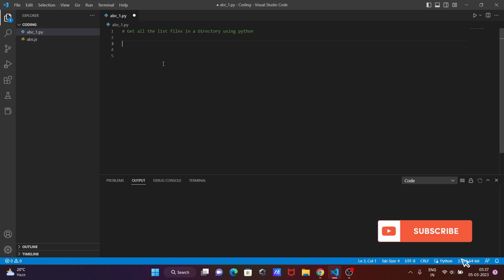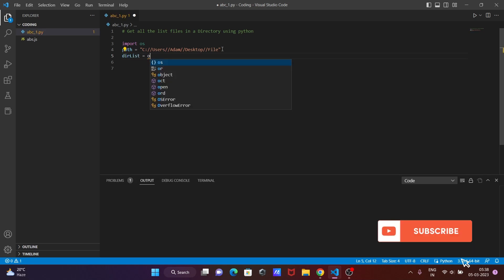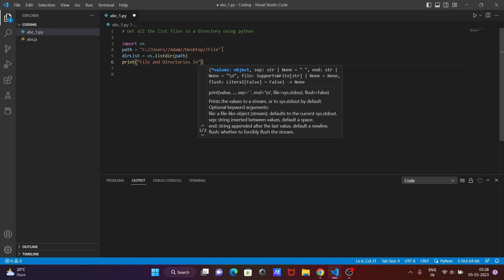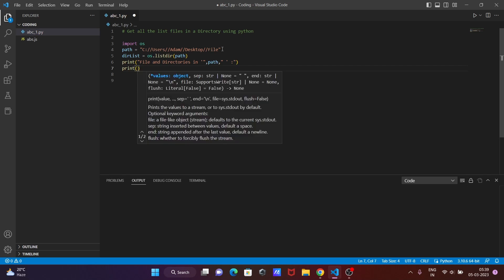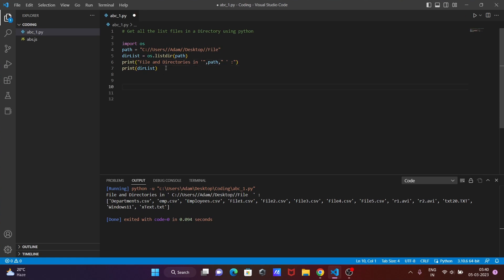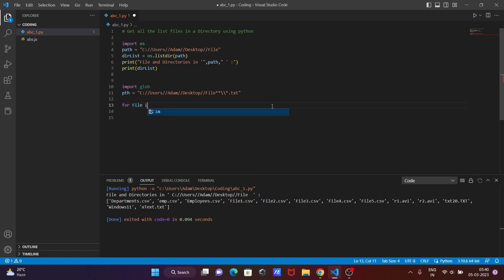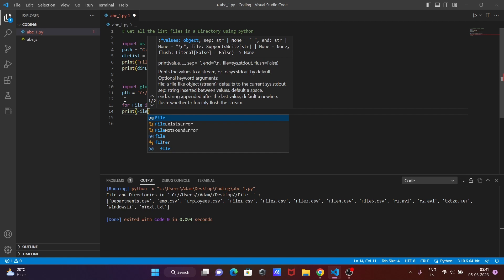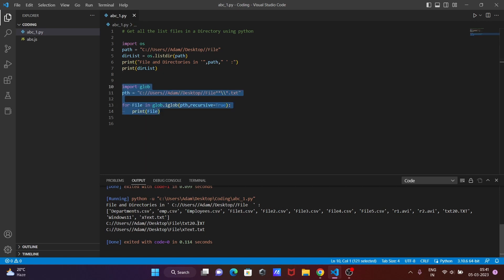list files in directory python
Python - List Files in a Directory
How do I list all files of a directory
Working With Files in Python
How to list files in a directory in Python
How to list files and directories with Python